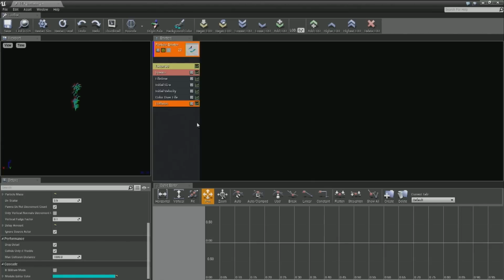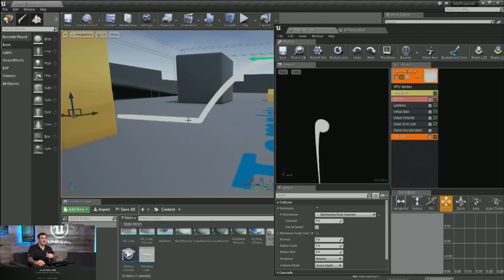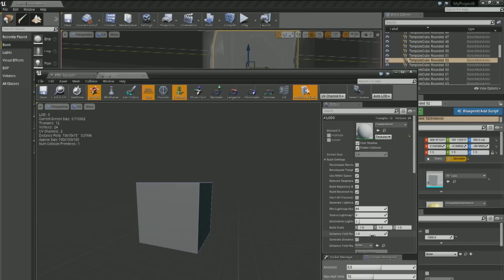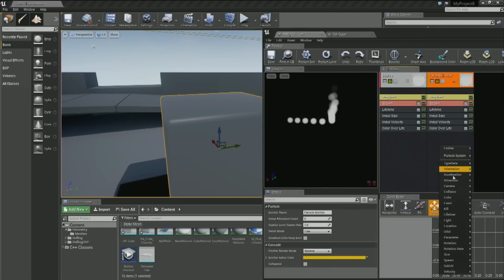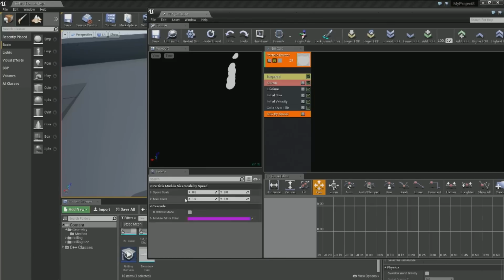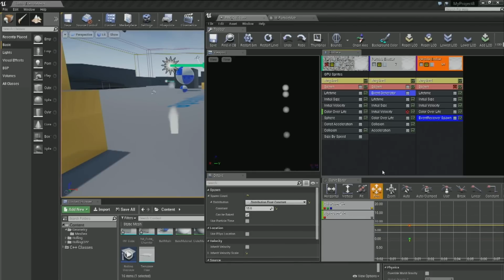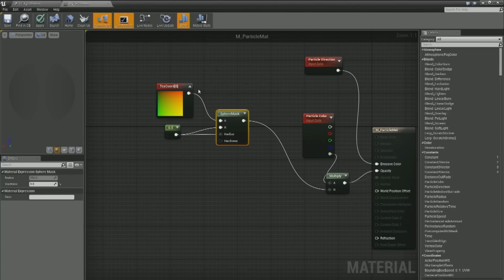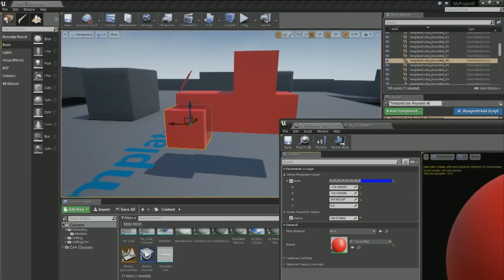Particle Effect Collision | Live Training | Unreal Engine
Sr. Dev Relations Tech Artist Alan Willard is back in action with more VFX training. This time he's tackling how to create and use particle collisions and distance field collisions in games. How do you build interactive particles? How can distance fields influence particle collisions? These questions and more will be answered!